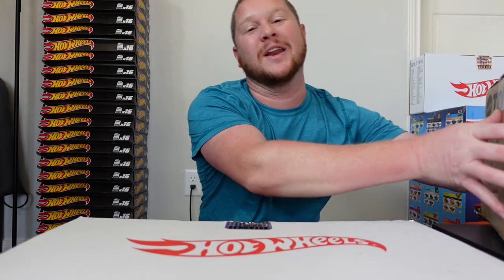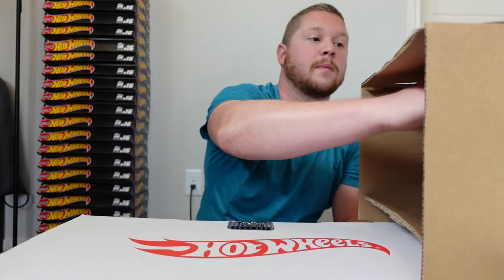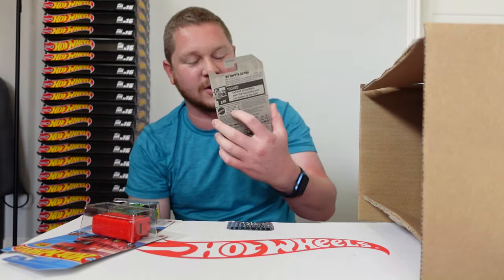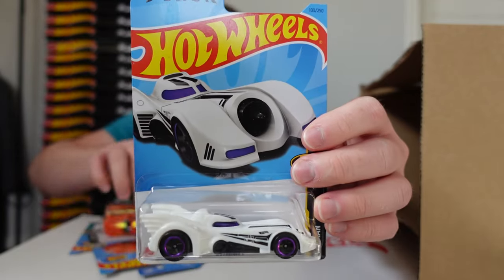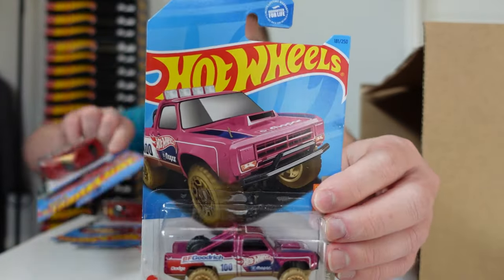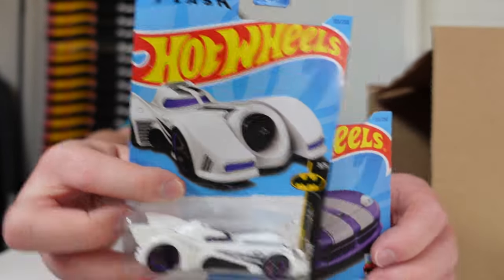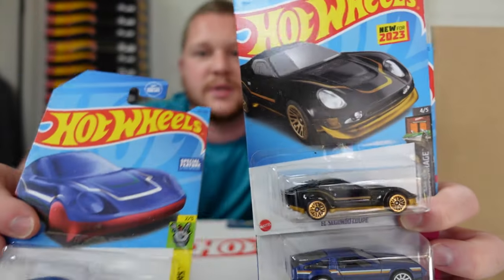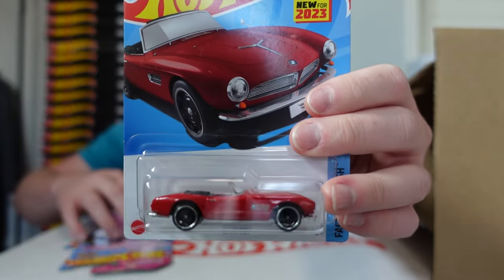Unboxing Hot Wheels 2023 L Case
Unboxing the new 2023 Hotwheels L Case. This is a Hotwheels case of 72 cars. There is a chance at the Super Treasure Hunt and the regular Treasure Hunt but also so new recolors of some Japanese / JDM cars as well as some American muscle cars. The European supercars also had some new recolors. This one did include the tooned Fast and Furious Toyota Supra and many more.

I will have a lot of these and more on Mercari. It's easy to buy and sell on Mercari. Get up to $30 when you get started. Use code VPZGBW when you sign up with my